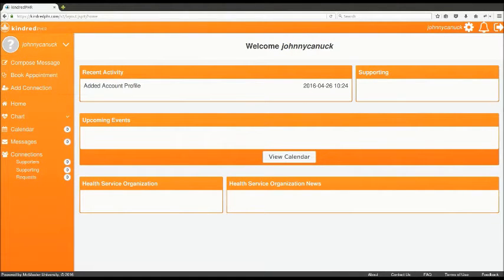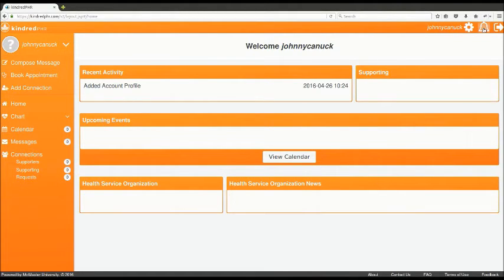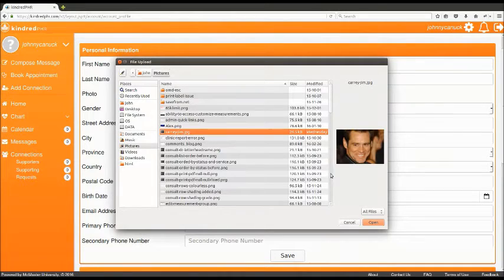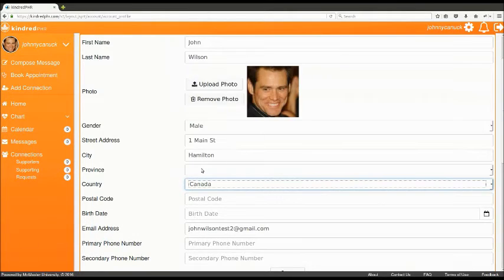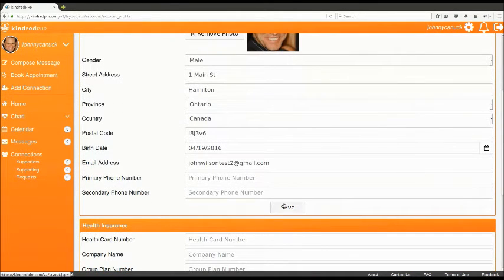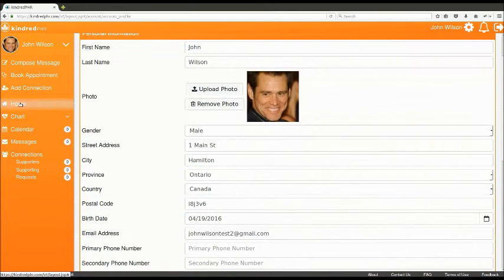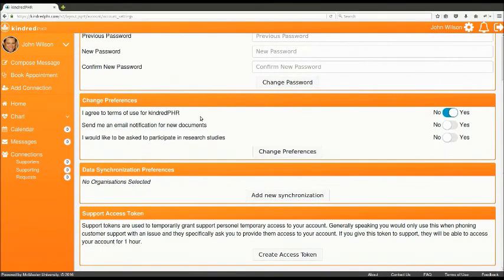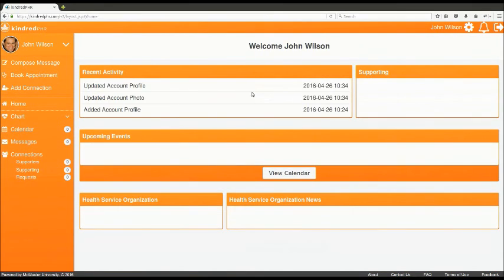How To Update Your Account - kindredPHR